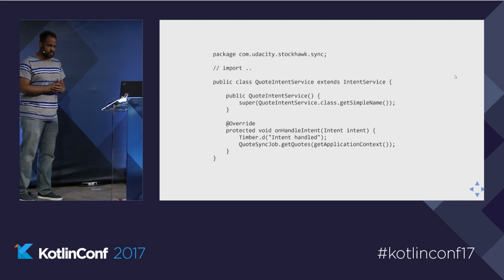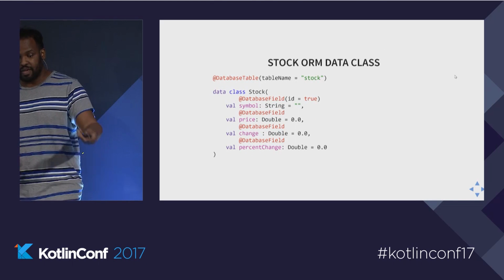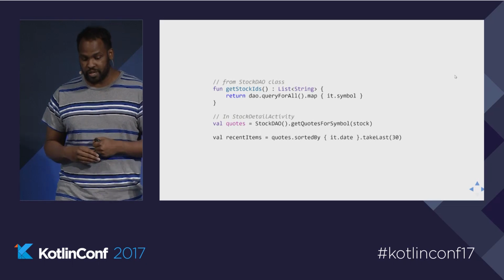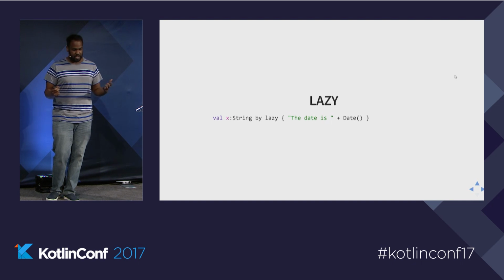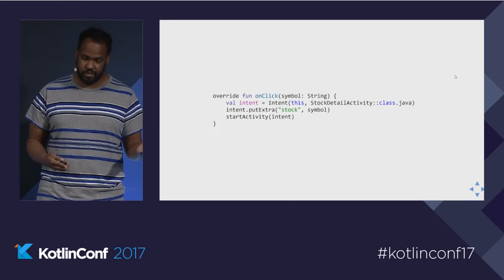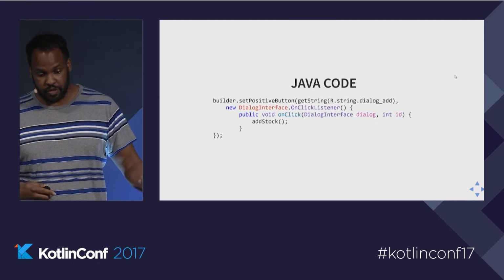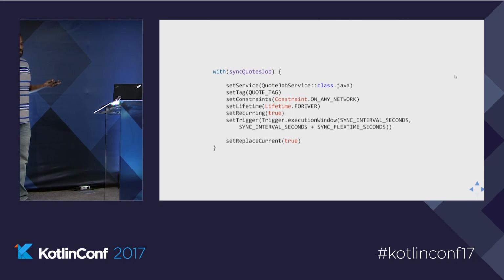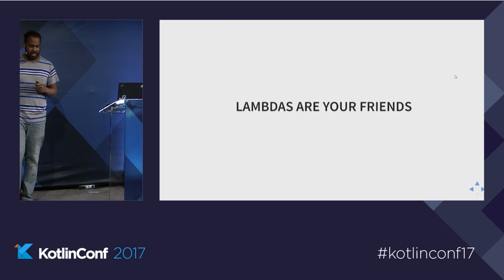KotlinConf 2017 - Real World Kotlin-Powered Android by James Williams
Kotlin has been picking up steam as the preferred way to make Android apps; bringing a wealth of features to Android development including: null safety, data classes with automatic property accessors/modifiers, first-class functions, and lambdas. Even with all those clear benefits, starting from scratch can be intimidating.

In this session, we convert a running Android app written in Java to Kotlin bit by bit.

James Williams works as the Android Curriculum Lead at Udacity where he has created Android and Web development courses and leads the development of Android content. When James is not learning new tech, you can find him rolling around in the mud at an obstacle course run.